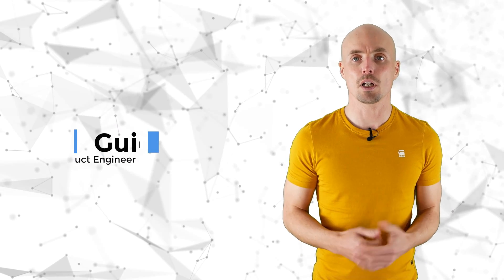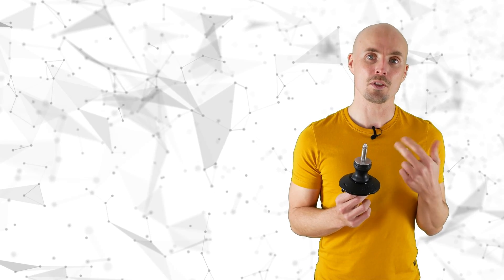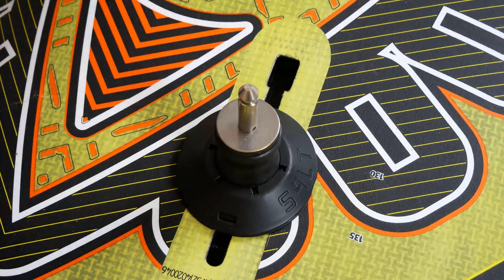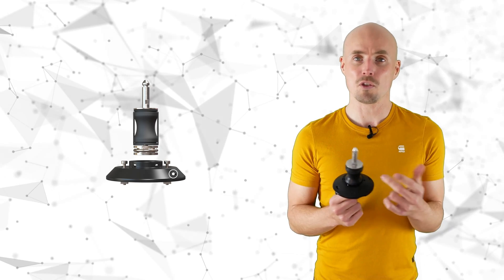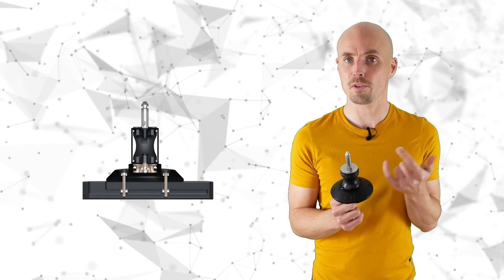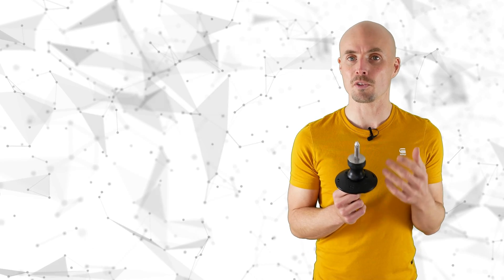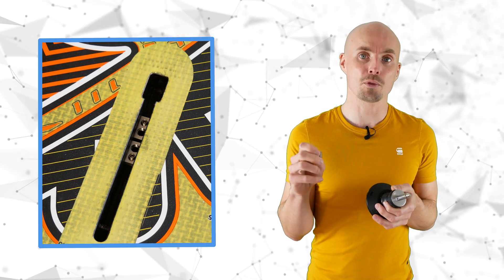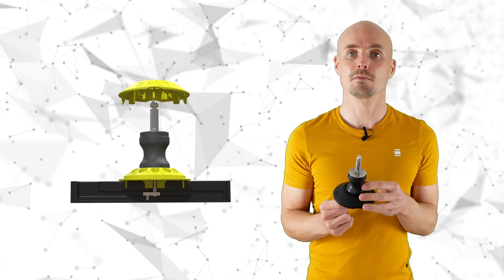Windsurf Equipment 211 Base - how it works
The video explains the functional principle of the patented 211 Base mast foot system for windsurfing.